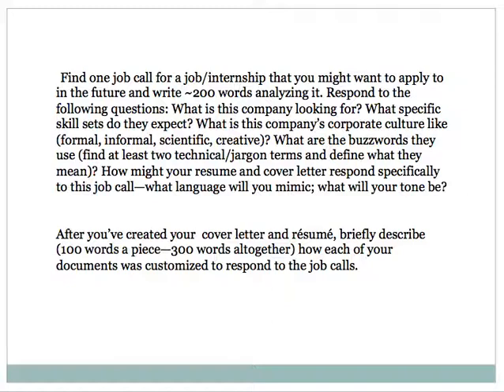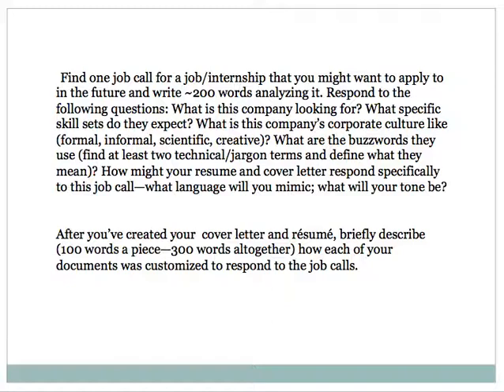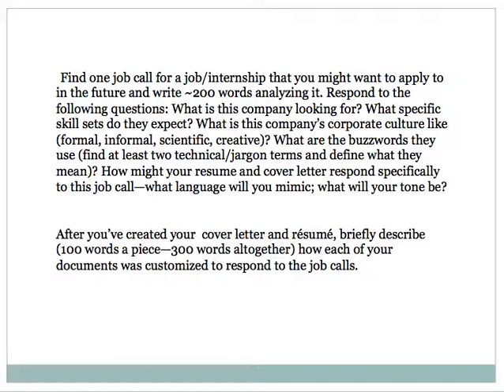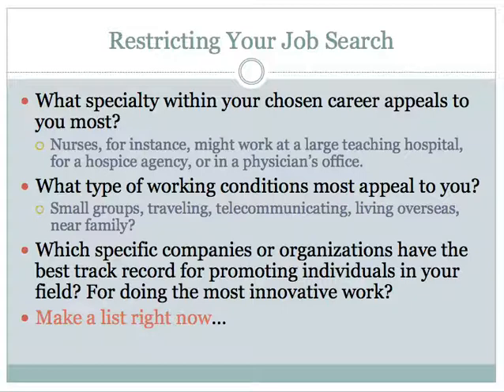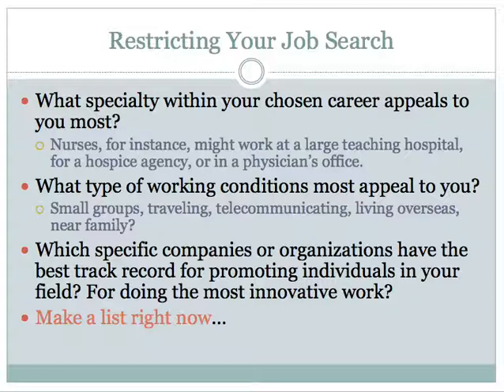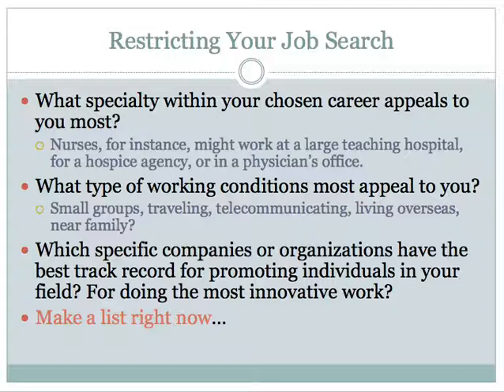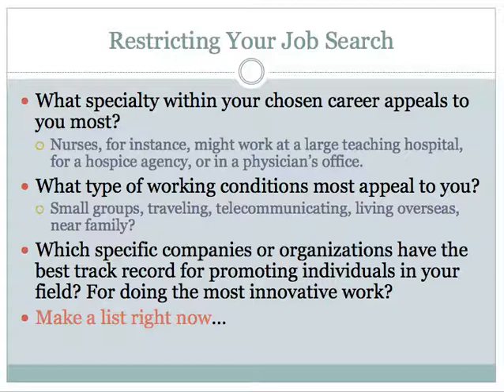Analyzing Job Ad